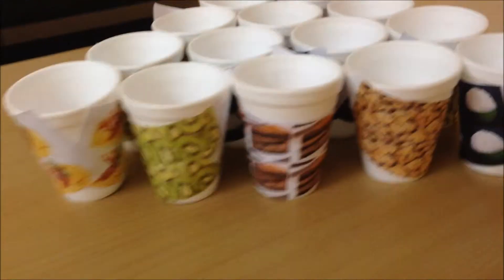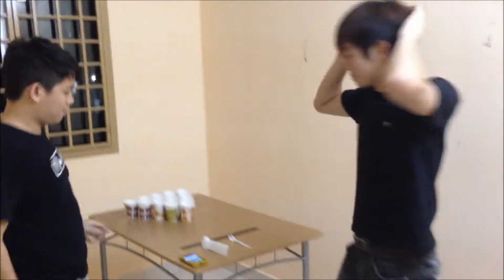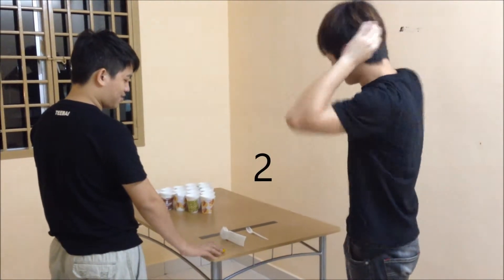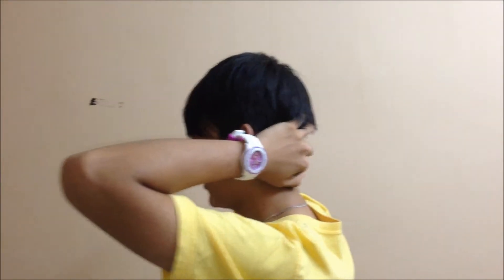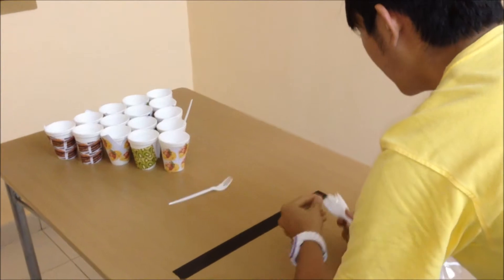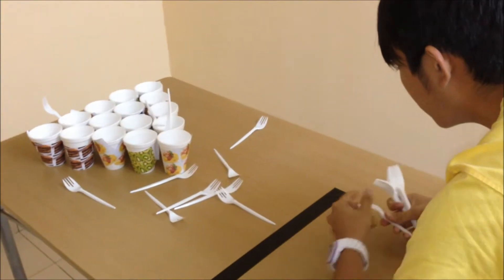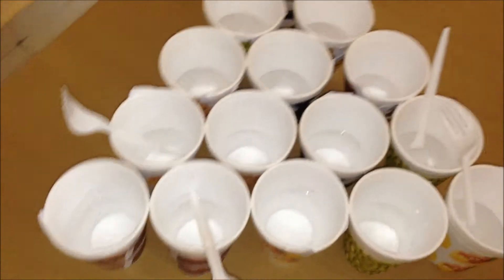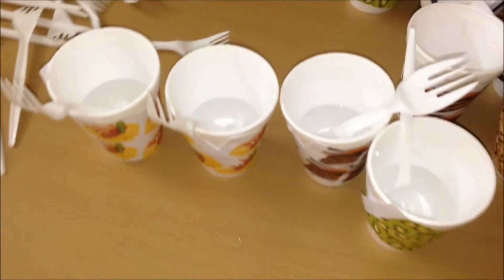CTS Final Project